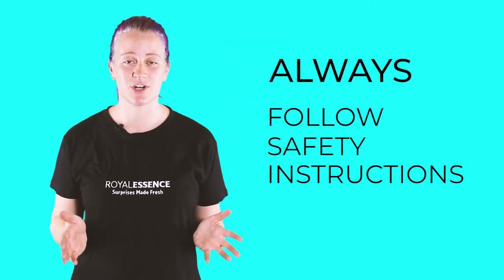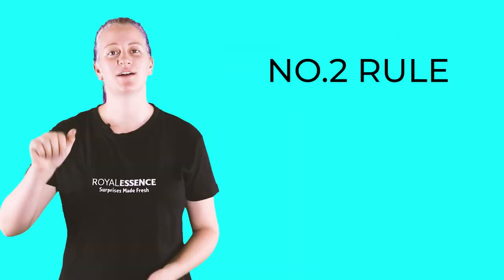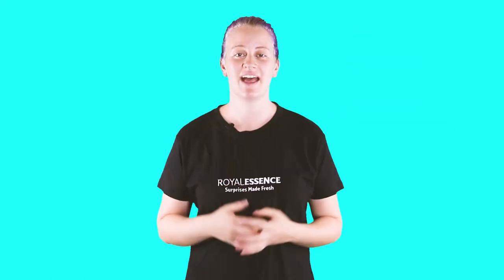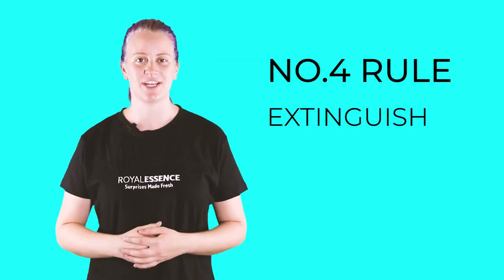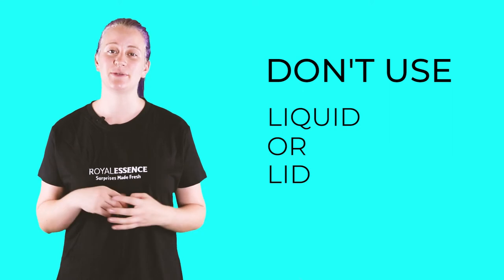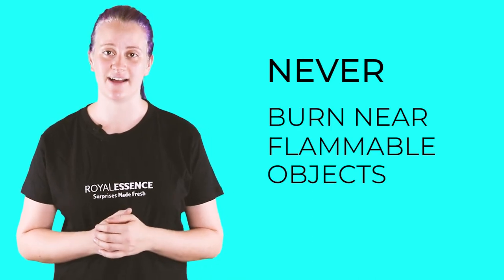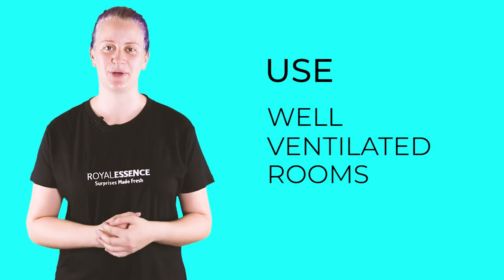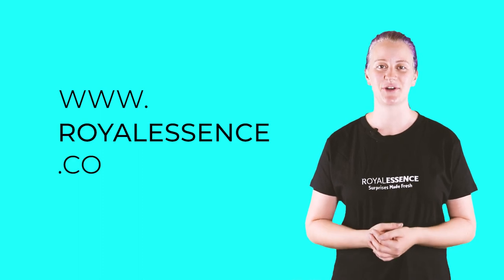Royal Essence: Candle Safety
Watch Meg explain how to enjoy your candles safely.